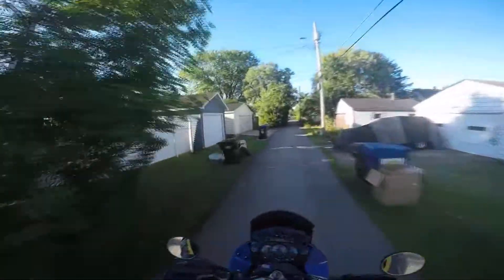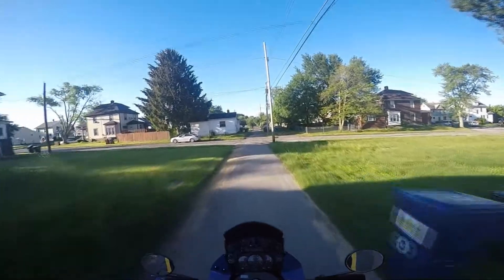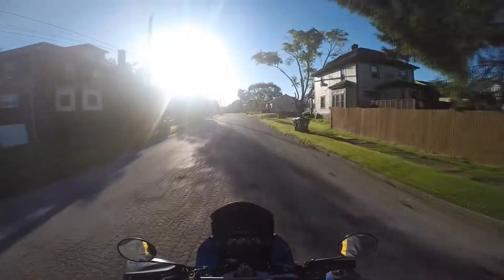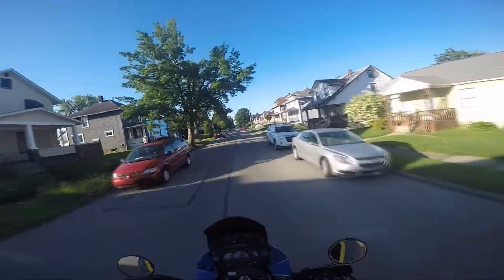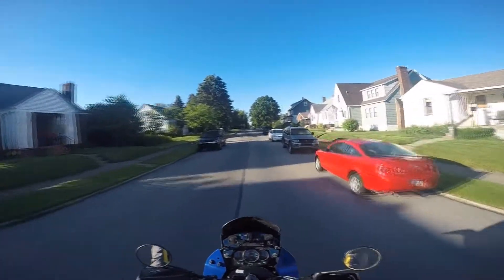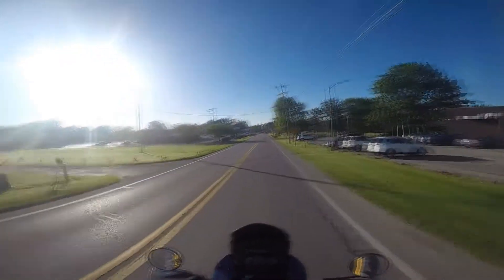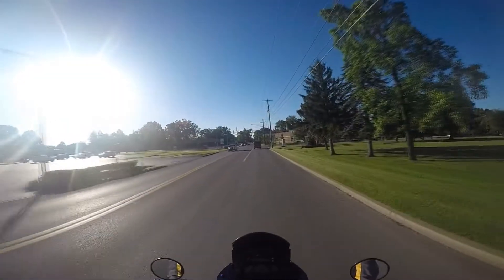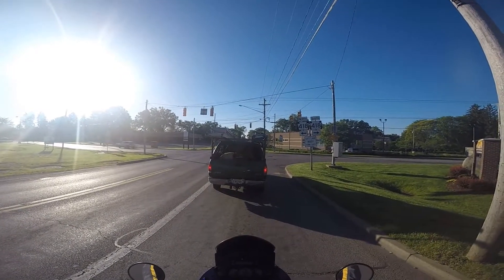Dentist !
Going for a dentist appointment !  Not so much good news !

Riding Videos !

For The ITL I use !